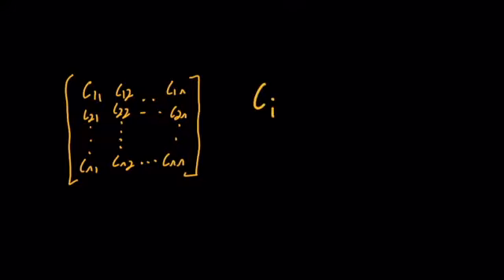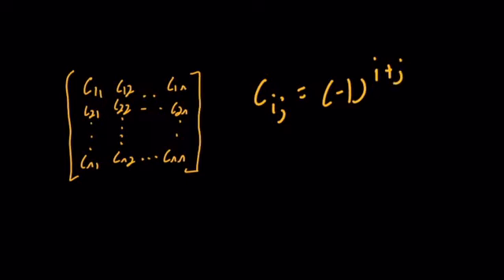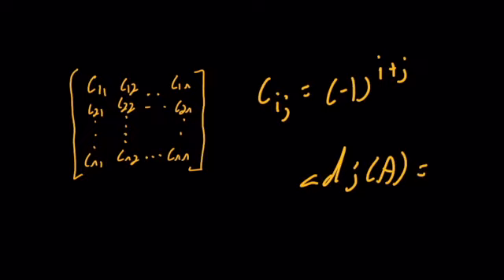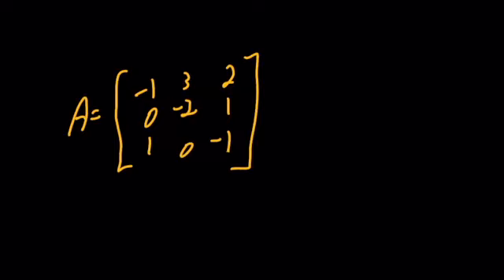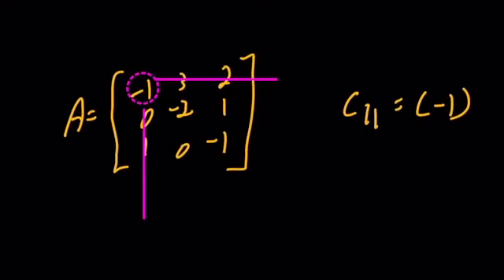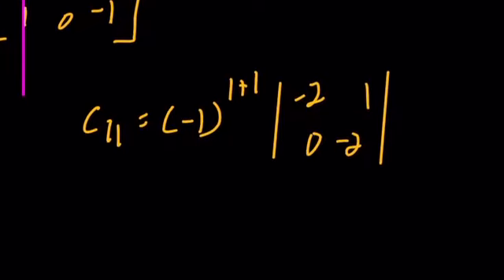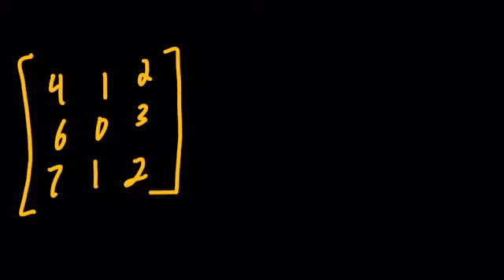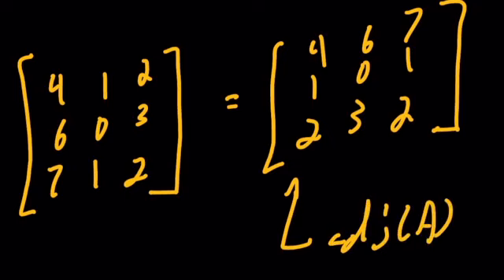Matrix Mastery: Unveiling the Adjoint - A Powerful Tool for Transformations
I couldn't find a good example on @TheOrganicChemistryTutor's channel, so I hope this video will work as guidance.